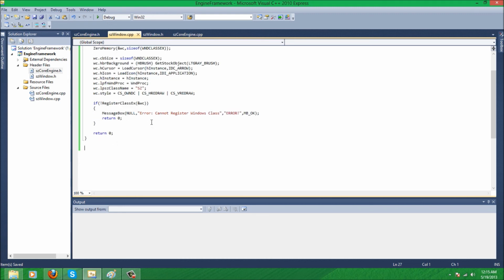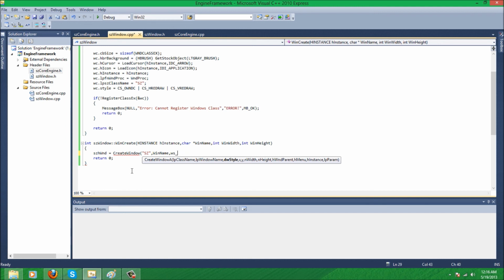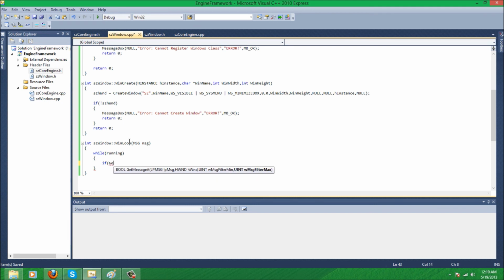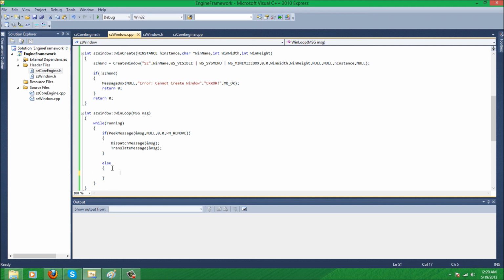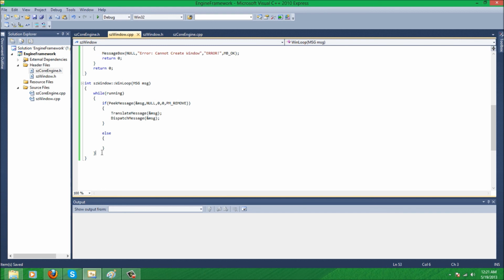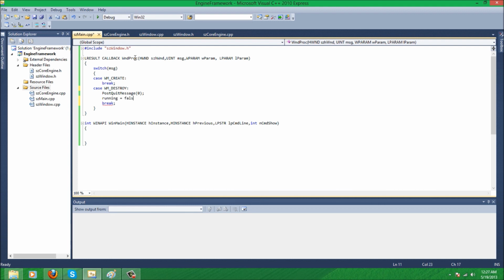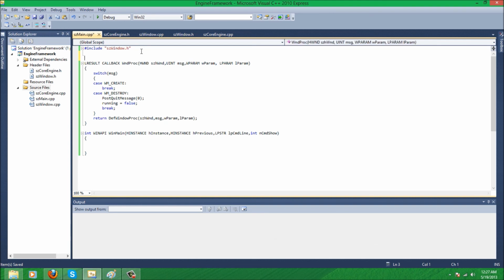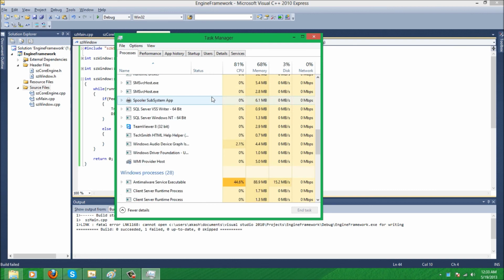Sniperz227 Engine Tutorial #2 (OpenGL, Win32, C++)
This is my 2nd tutorial in my series which will be focused on creating a simple game engine using OpenGL, Win32 programming and C++. In this tutorial we will be finishing our window.